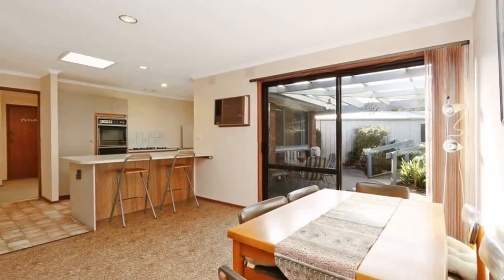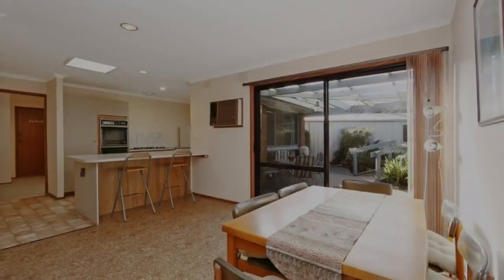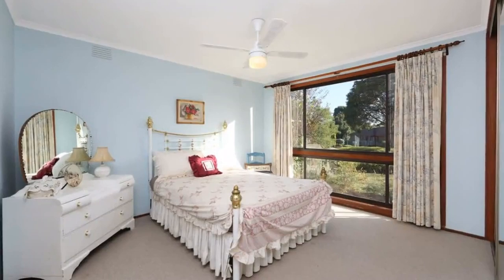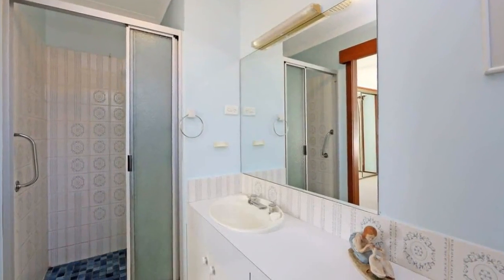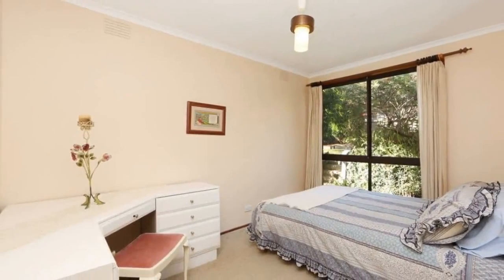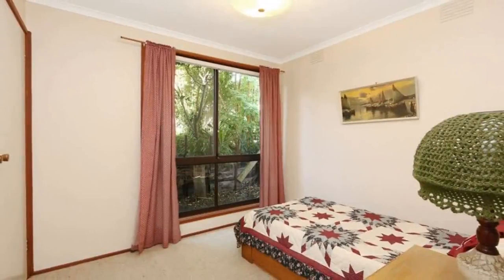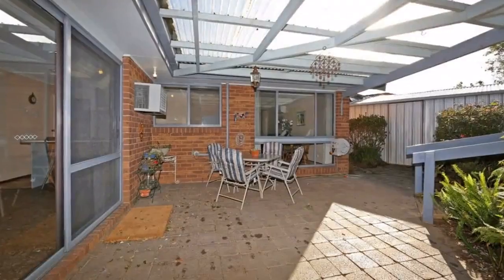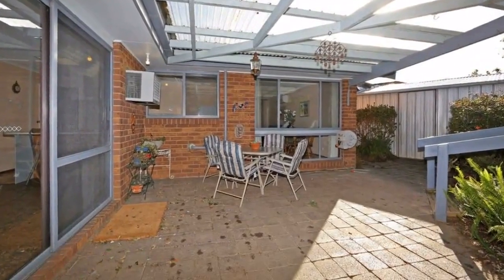8 Lansell Court Rowville, Victoria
STANDOUT LOCATION - AVAILABLE 08.08.18 - Privately situated and a 'hop, skip & jump' to vast local bus service, Park Ridge Primary, Rowville Secondary Eastern Campus, Creche & Kinder and never ending parkland all in the bowl of the court. As you step inside you will enjoy two zoned living areas which include a front lounge with meals/dining area adjoining open plan kitchen & family room! Zoned bedrooms with master complemented with ensuite and remaining three robed bedrooms of generous size! Outdoors has a great under cover entertaining area. Boasting double remote garage, gas heating and air conditioning; there is so much to love about this wonderful home. Register now to inspect! **PHOTO ID REQUIRED AT ALL INSPECTIONS**